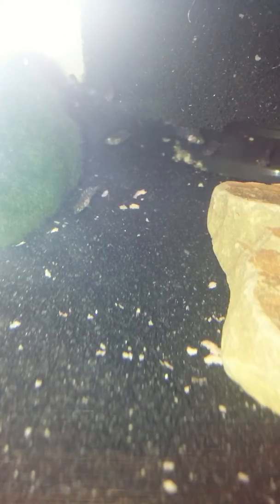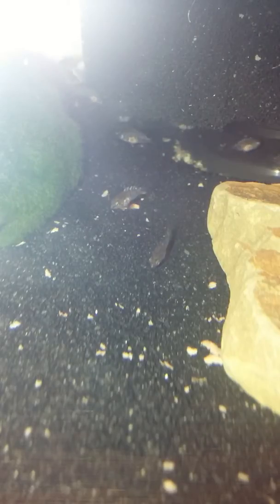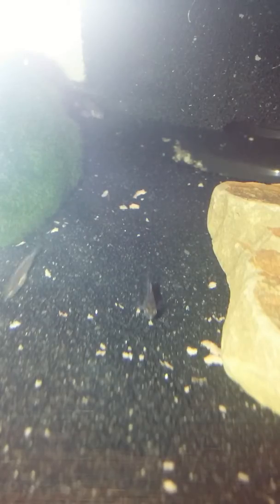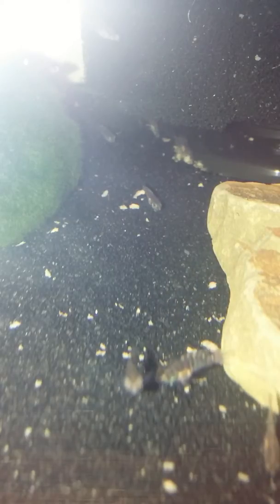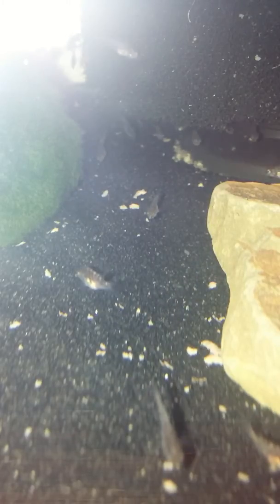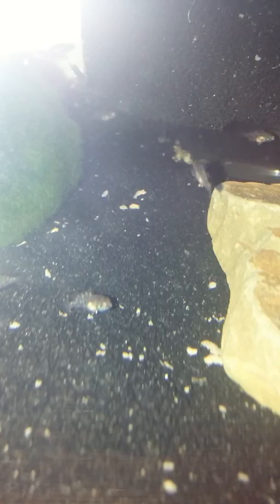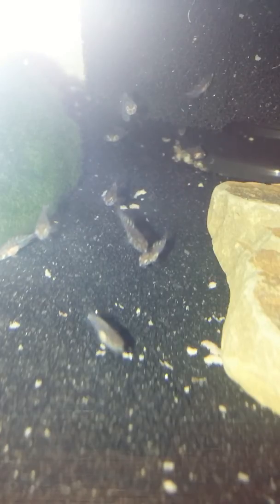Convict Cichlid Fry Tank!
Update on our fry tank!